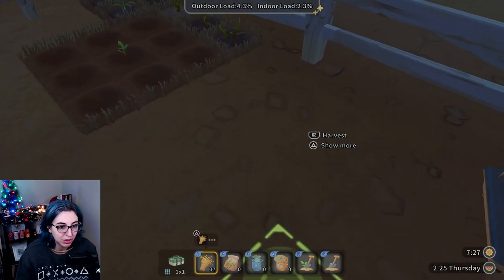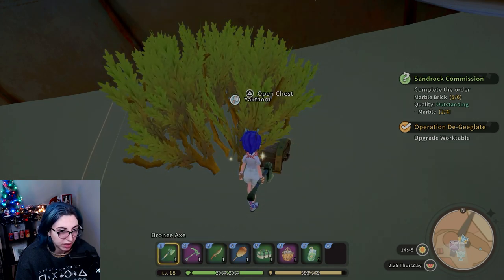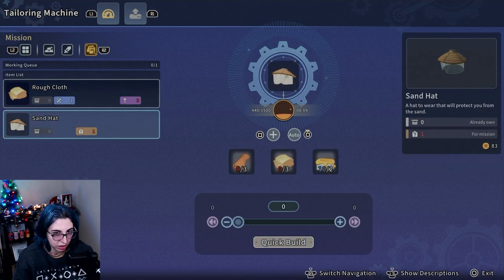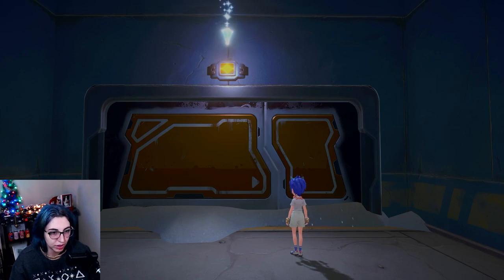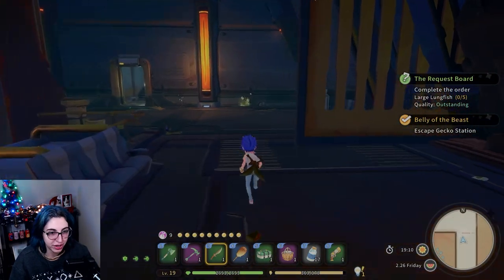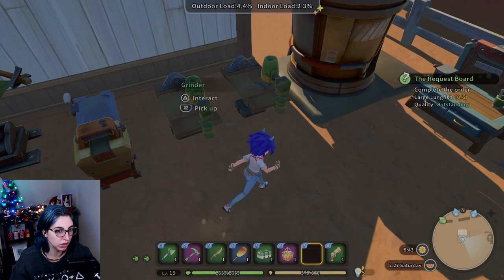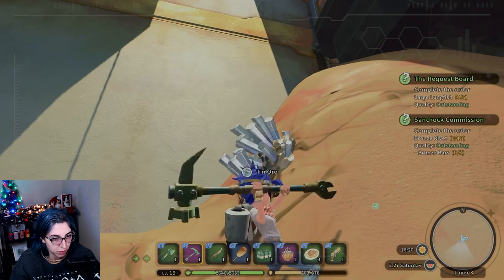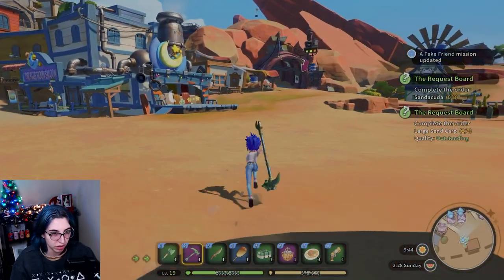Battling Geeglers & Questing Fun! - Sandrock Adventures Part 8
Hold onto your hats and grab your tools because in this wild ride of a video, we're diving deep into Operation De-Geeglate in My Time at Sandrock! From daring escapades to quirky encounters, it's a rollercoaster of excitement as we tackle the Geegler menace head-on! Get ready for laughs, drama, and maybe even a few surprises along the way!

In My Time at Sandrock, players immerse themselves in a charming sandbox world filled with endless possibilities. From farming and crafting to exploration and combat, there's never a dull moment in this vibrant desert town. With a cast of colorful characters, captivating quests, and a richly detailed environment, every corner of Sandrock holds new adventures waiting to be discovered.

So join us as we navigate the twists and turns of Sandrock's latest challenges, armed with nothing but our wits and determination! Who knows what awaits us beyond the horizon? One thing's for sure: with a little luck and a lot of creativity, we'll conquer whatever obstacles come our way and emerge victorious in the end! Let's dive in and make some memories!

🕰️ Timestamps:
Intro: 00:00 - 00:19
Commissions and Side quests: 29:10 - 52:28
Operation De-Geeglate: 52:28 - 01:04:39
Commissions and Side quests: 01:04:39 - 01:19:58
Mining: 01:19:58 - 01:20:34
Outro: 01:20:34 - 01:33:50

FTC: I am NOT getting paid to make this video.